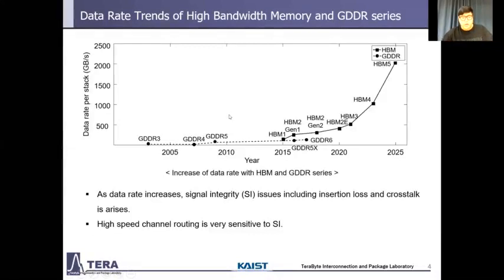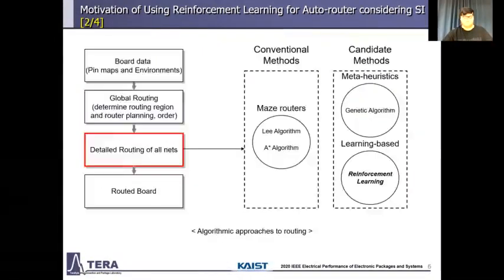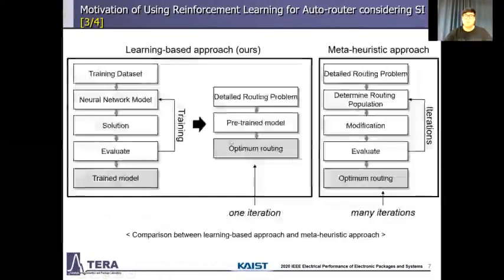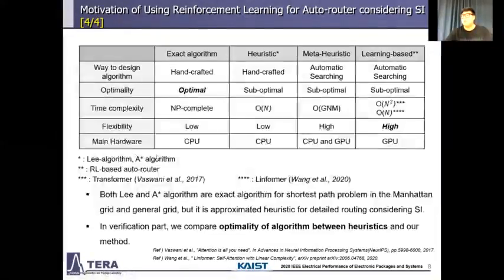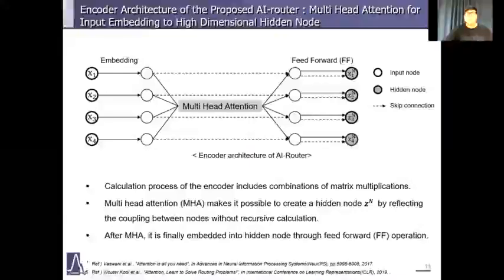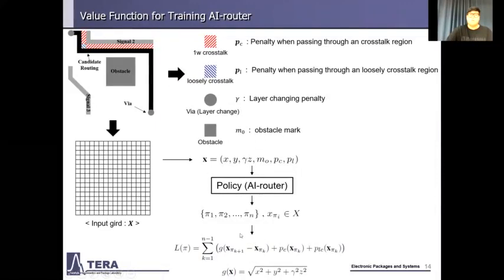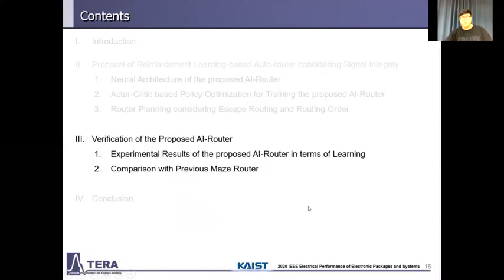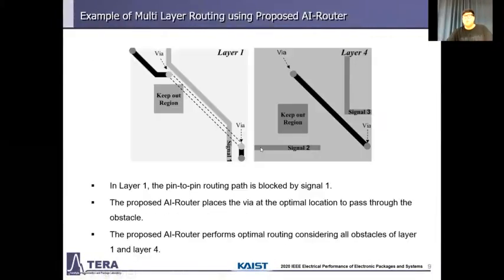Reinforcement Learning-based Auto-router considering Signal Integrity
This paper proposes a novel method of pin-to-pin channel routing based on deep reinforcement learning (DRL). The main contribution of our work is that the proposed DRL framework can automate to design channel routing solver considering signal integrity (SI) without human-expertise domain knowledge, unlike conventional approaches. Our method outperforms the A* router on specific tests set in terms of crosstalk.
[EPEPS 2021 Conference]